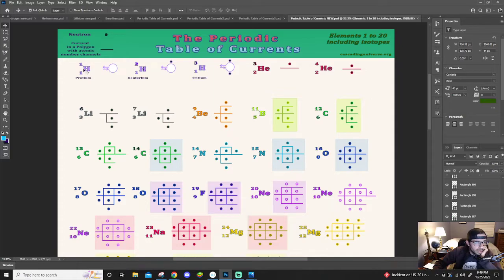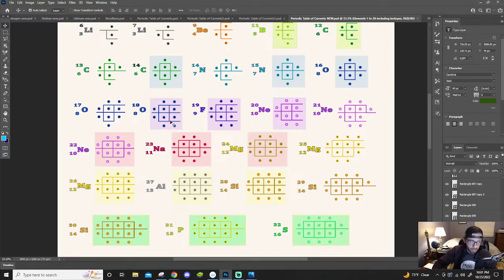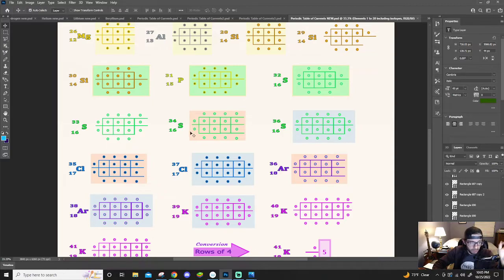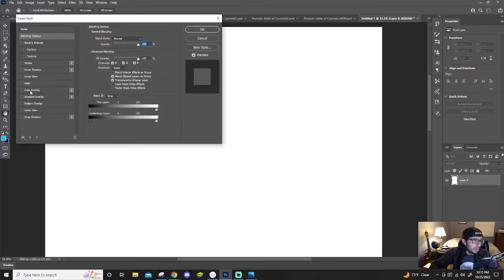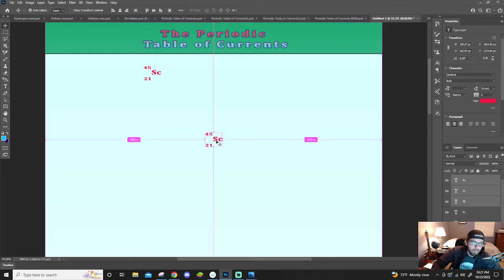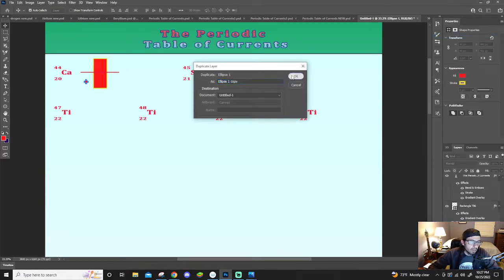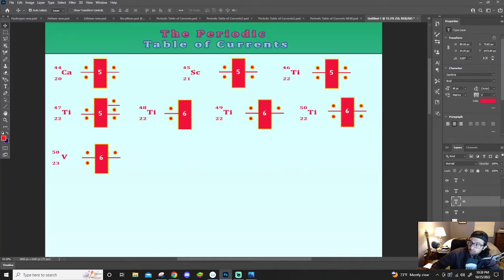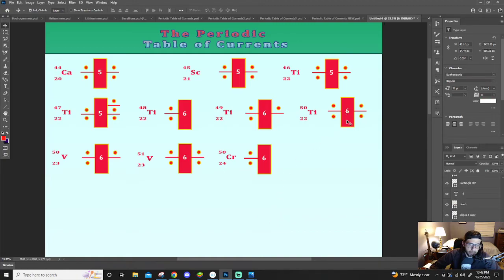Underground Science #49 - Too Legit to Quit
Periodic Table of Currents